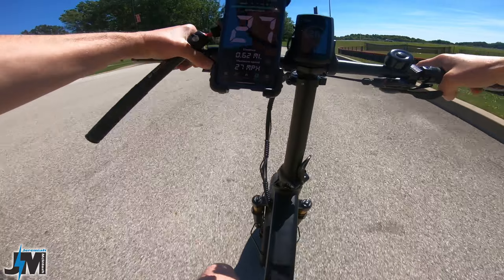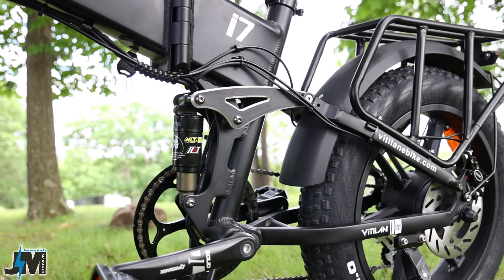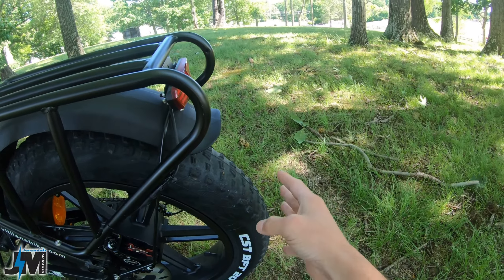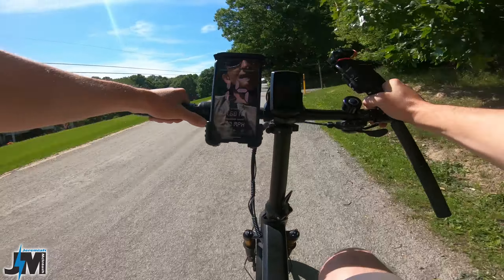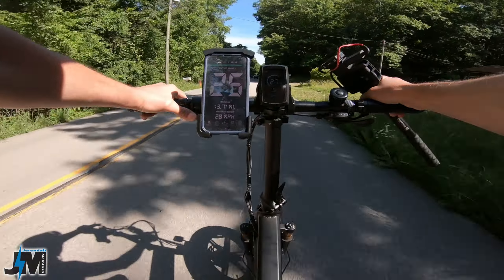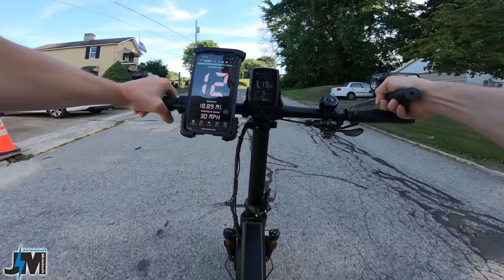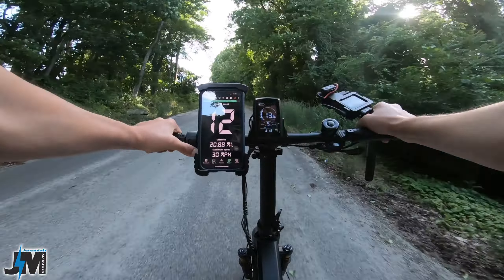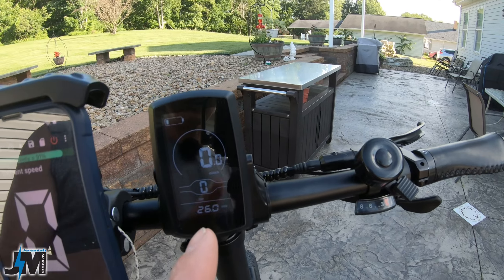Vitilan i7 Ebike review ~ A Folding Fat Tire ebike that does not disappoint!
This Vitilan i7 Ebike is a fast and powerful ebike that did not disappoint! This Vitalin i7 is  a  4” fat tire folding Ebike that has dual suspension, a 750w motor and a air fork in the front.

Update 10/25/22 this version of the Vitilan I7 is no longer available and has been updated to the I7 pro. I haven’t tested the pro version so can’t speak on how it performs. Links are below.

Phone Mount (My Favorite now)

Bungee net for basket

Swept back Handlebars
Other Swept back Handlebars

Bar end Mirror (my new Favorite)

4 Bike Rack

2 Bike Rack or new model

Redshift suspension seatpost Redshift Suspension Seat post (My Favorite)
27.2 to 33.9 shim (for Redshift post)

Tire inflators

Solar USB Battery Bank

Phone Mount

Large Twist Ties

Bike Stand I Have (cheap but works for me)